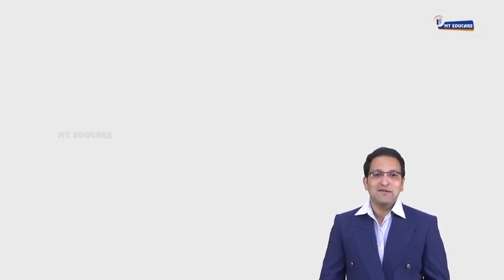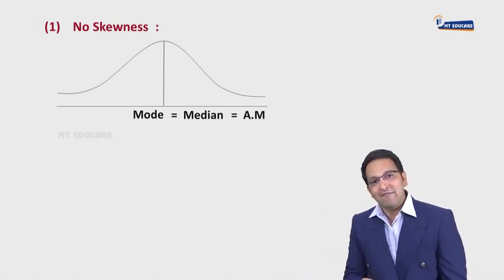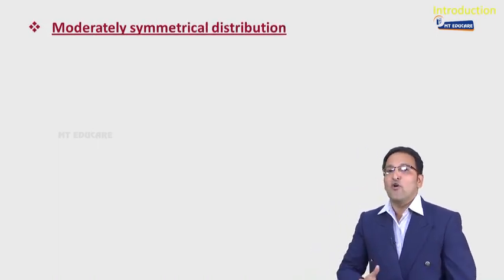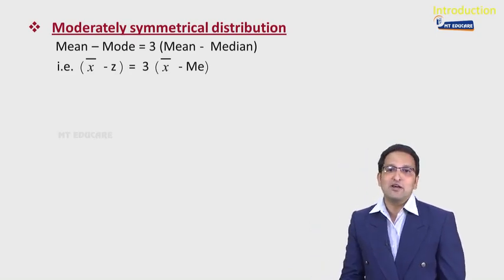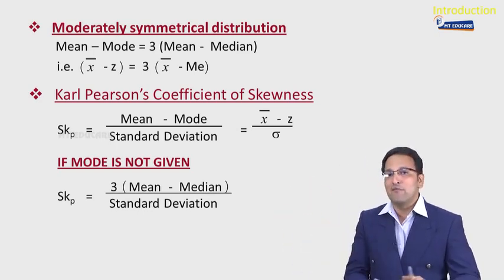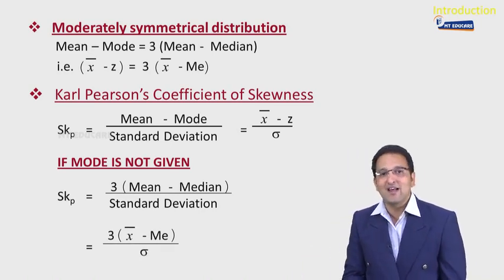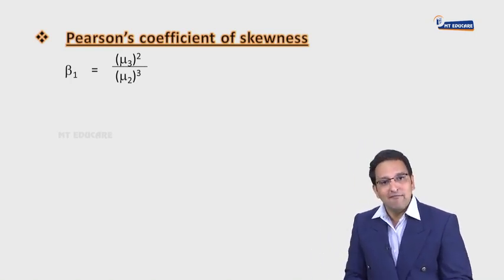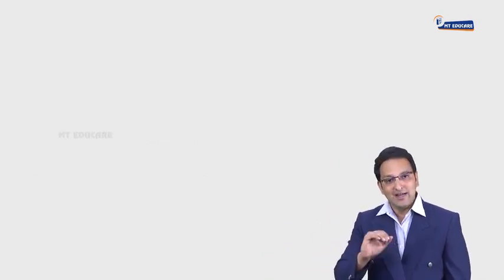Std XI Maths II